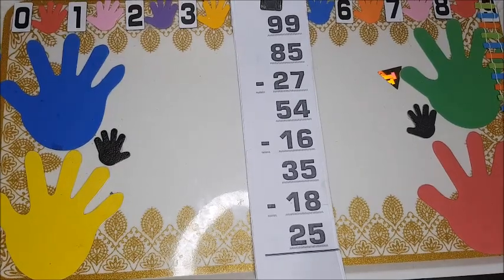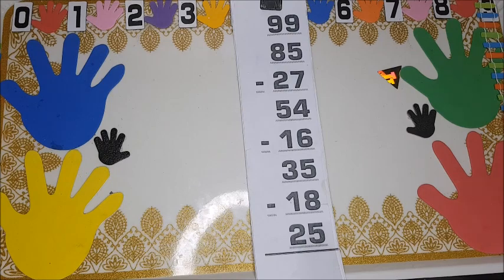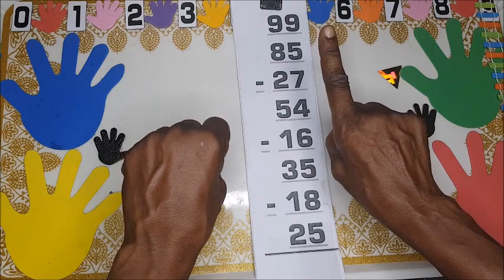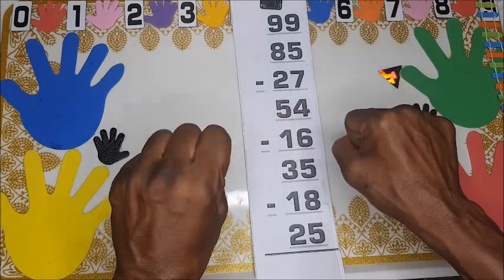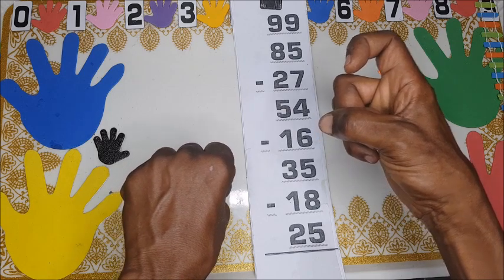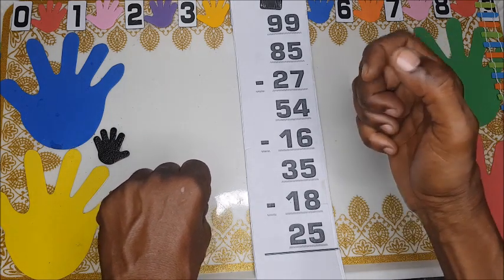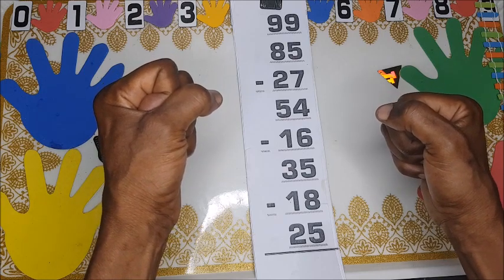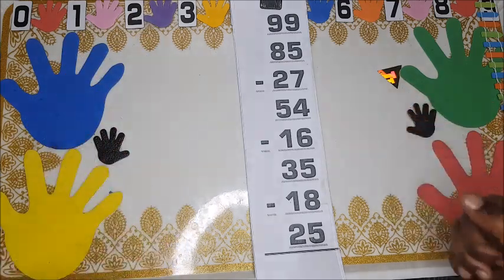Advance - Golden Kids DICTYLONOMY – End of Level 5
The easiest way to help Parents, Teachers and Kids to use fingers to do Mental Math.
Don't forget to tap on the bell button to get notification to all our videos and comment.